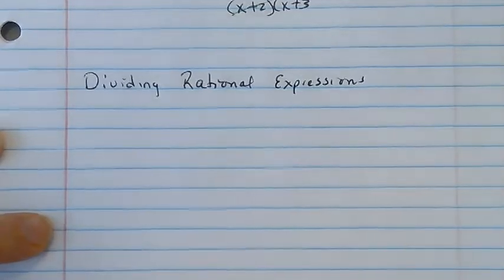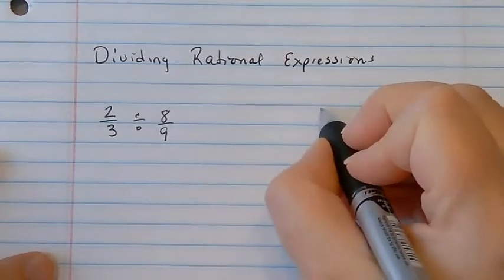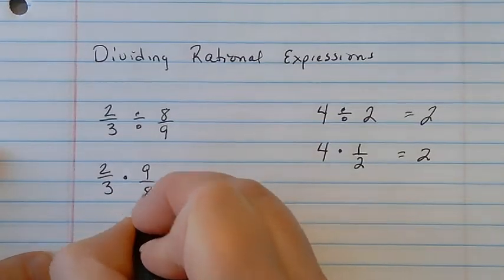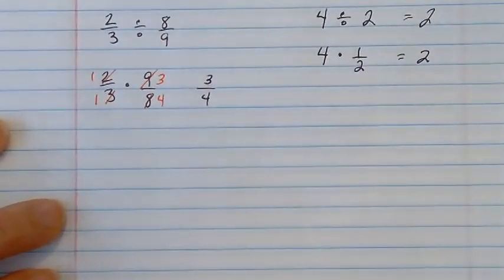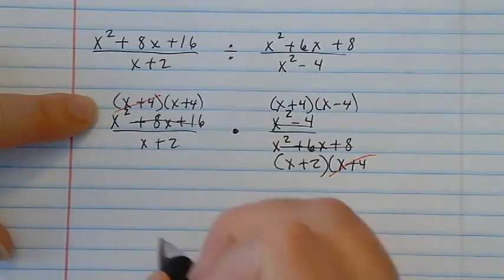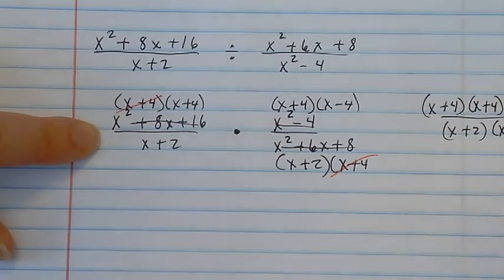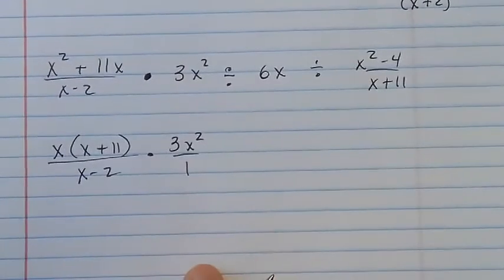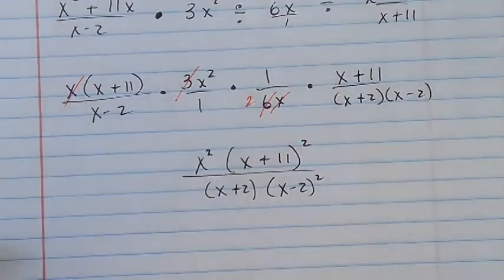9 4 3 mult and divide rational expressions